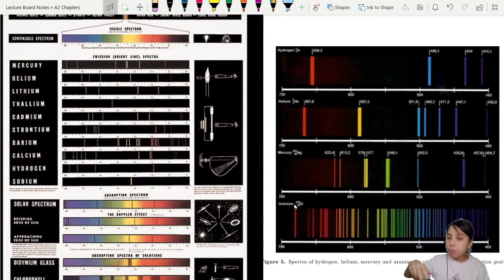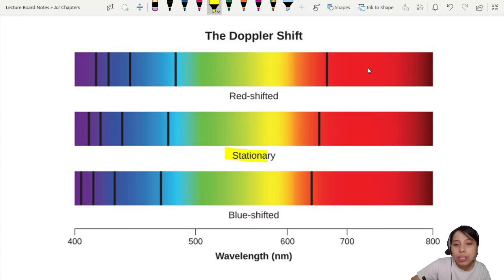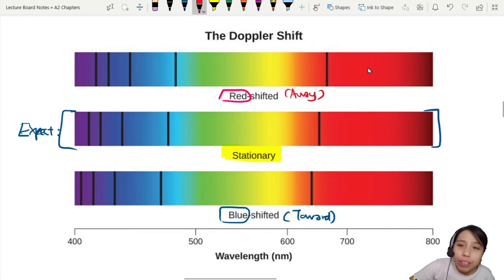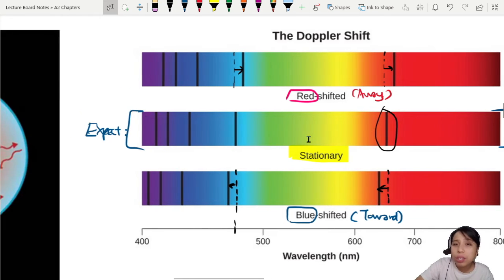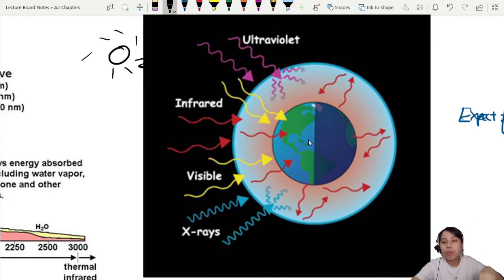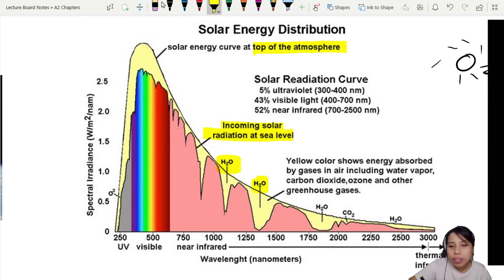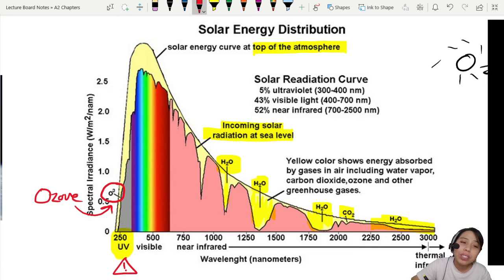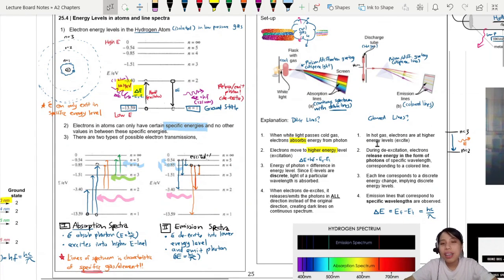22.3b BONUS: Spectroscopy Applications! | A2 Quantum Physics